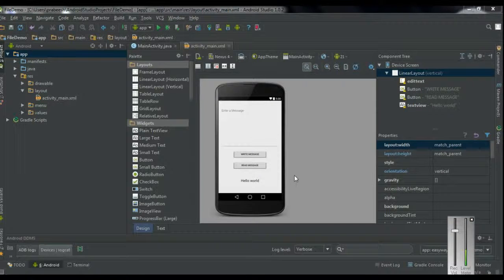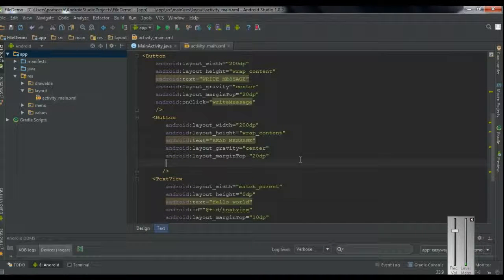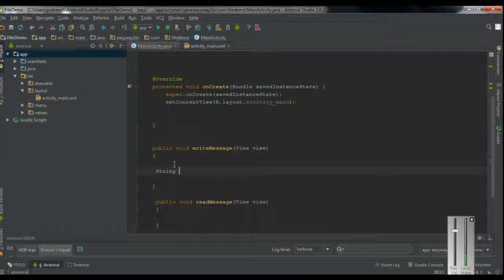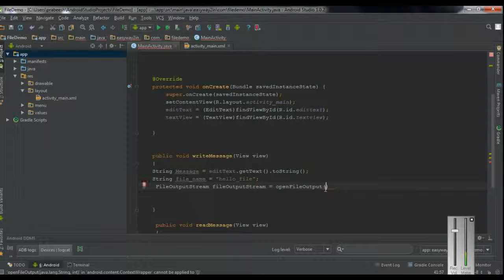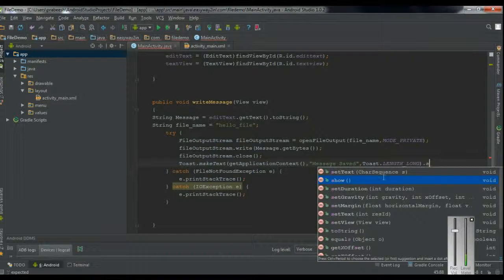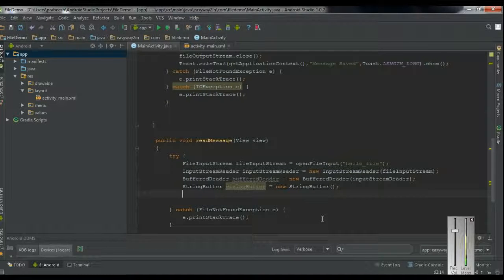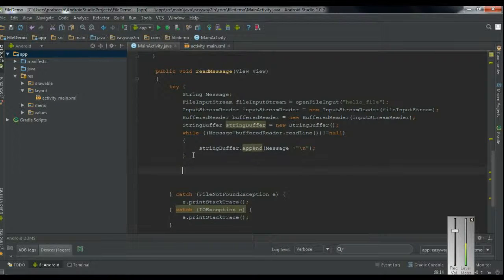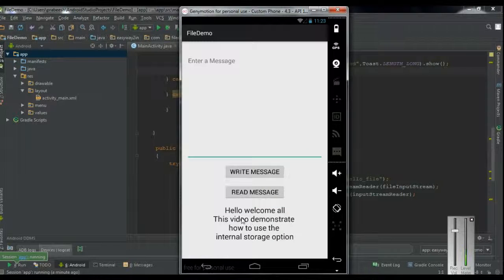46 Save a File on Internal Storage Android Studio Tutorial